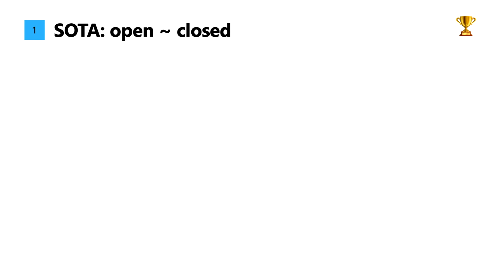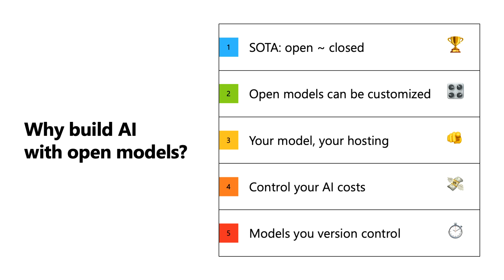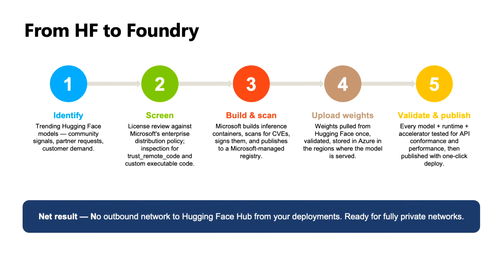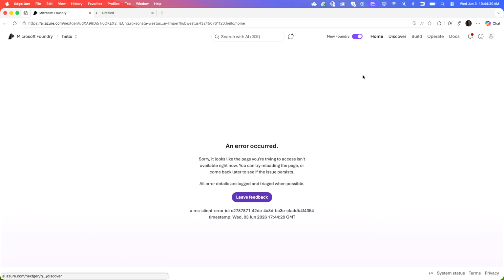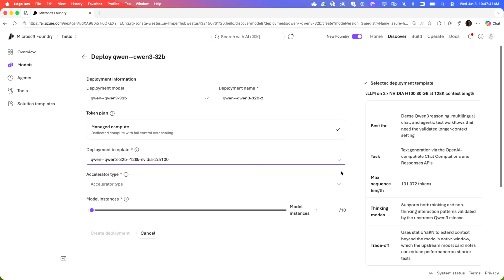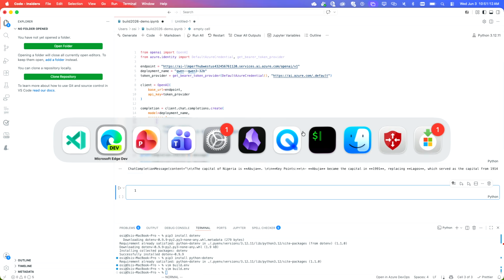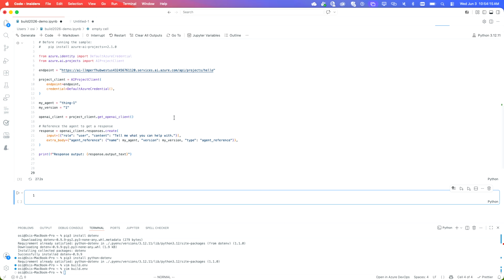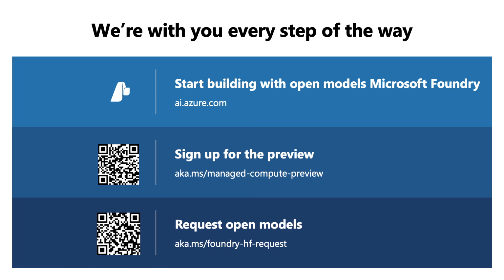Hugging Face open‑source models to production on Microsoft Foundry | DEM320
Open-source models fuel modern AI but running them in production is hard. In this lightning talk, Microsoft and Hugging Face demonstrate how to deploy and scale Hugging Face models using Foundry Managed Compute inside Azure AI Foundry. Through a fast, end to end demo, developers will see how to go from model discovery to production inference without managing GPUs, while gaining autoscaling, governance, and enterprise grade performance.

𝗦𝗽𝗲𝗮𝗸𝗲𝗿𝘀:
 * Vaidyaraman Sambasivam
 * Osi Otugo
 * Jean Boudier

DEM320 | English (US) | Working with models

Demo | (200) Intermediate

Chapters:
0:00 - Ease of deploying Hugging Face models on Azure through Foundry
00:06:21 - Conclusion: Open models provide transparency, flexibility, and control for enterprises
00:06:42 - Ownership and control through self-hosted model weights
00:07:25 - Expansion of Hugging Face ecosystem with millions of public models and datasets
00:11:04 - Runtime optimizations for various ML and multimodal models
00:15:57 - Simplified GPU Selection with Managed Compute
00:19:28 - Demonstrating how to deploy and add a model to an agent
00:21:27 - Live demo retrieving NBA Finals results using agent and web integration
00:24:43 - Closing remarks introducing Microsoft Managed Compute and user actions for preview signup